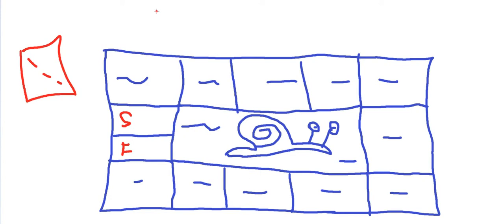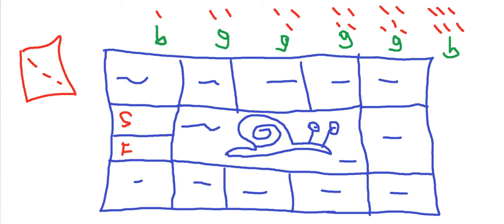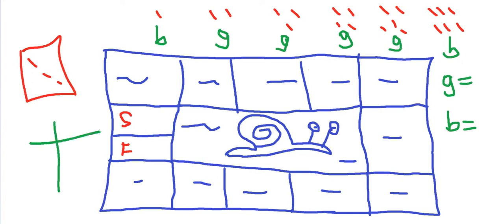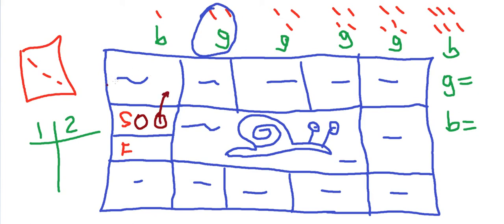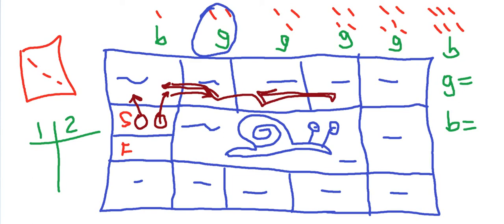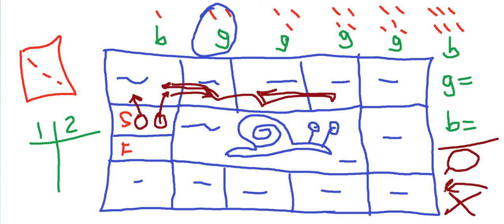Classroom Games (34) Snail Race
Excellent ideas for your teaching, games, activities and more.